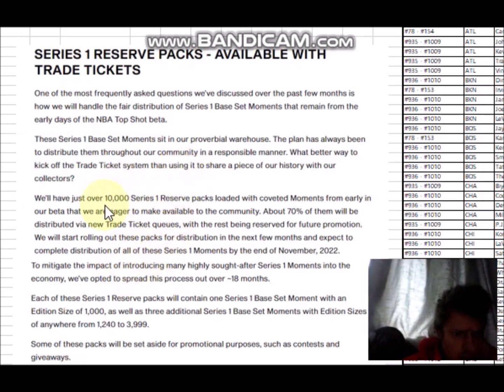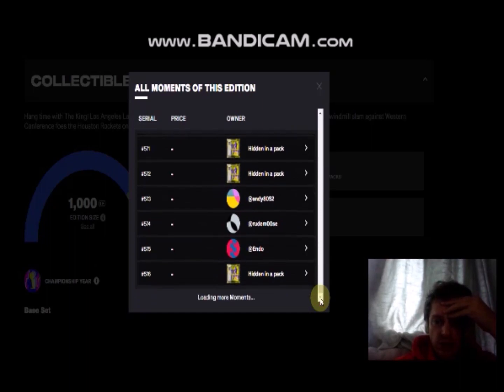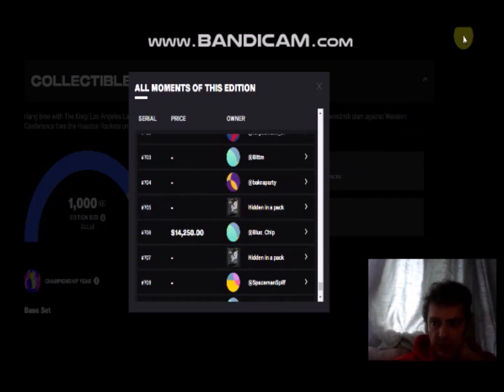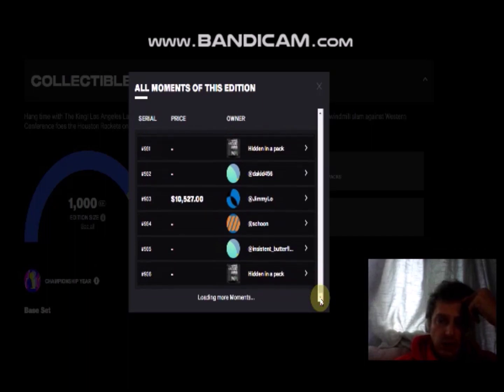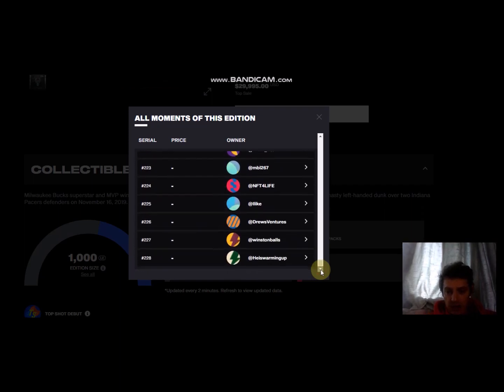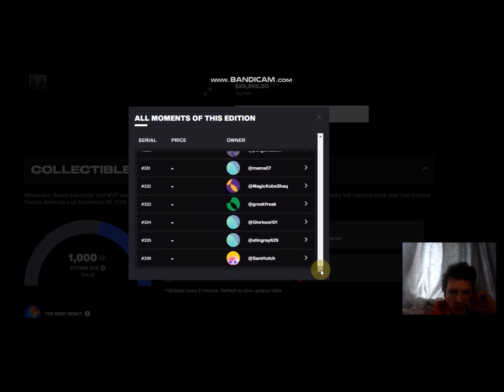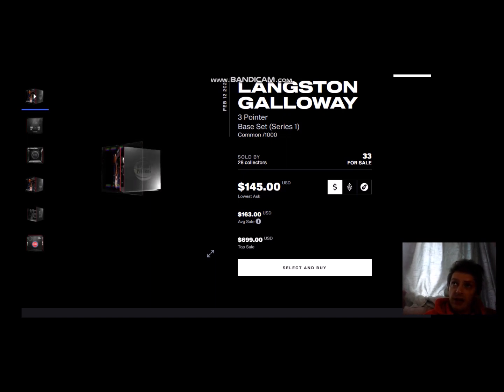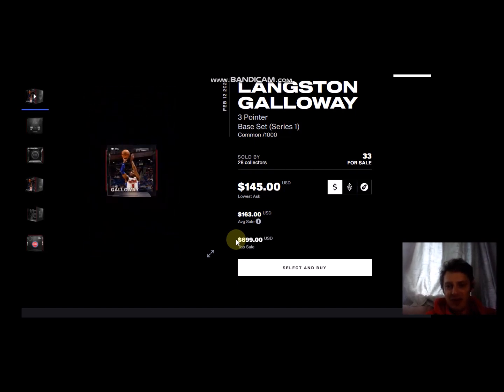S1 Reserve Pack Diggin'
Trying to see what could be in these packS. Anything from a 8k Lebron to a 100 Gallinari. Currently only under 500 users have 50 or more tickets.